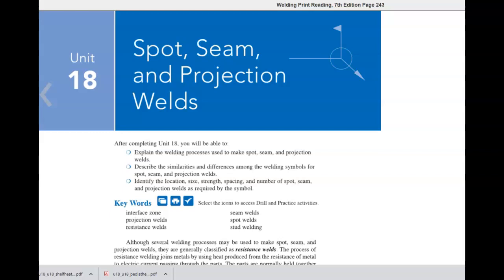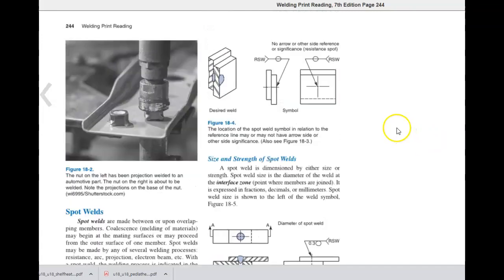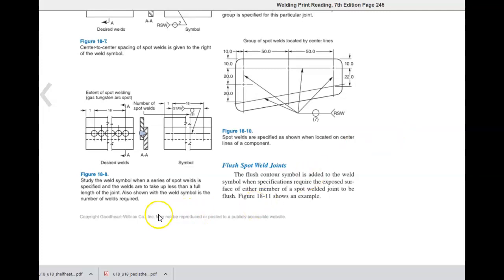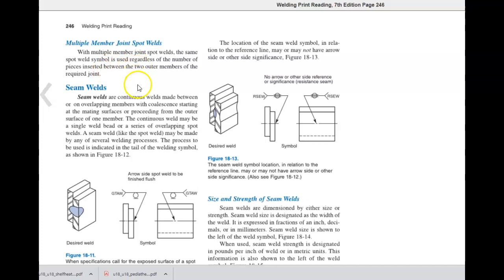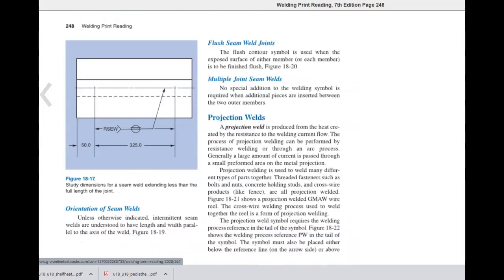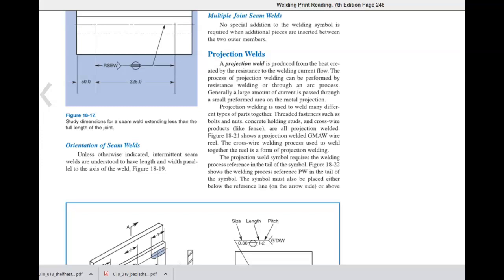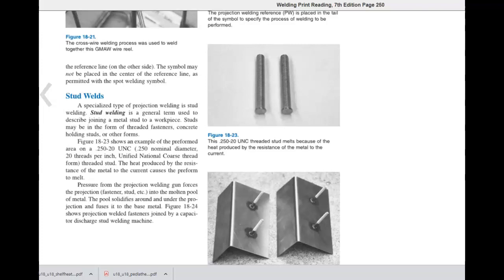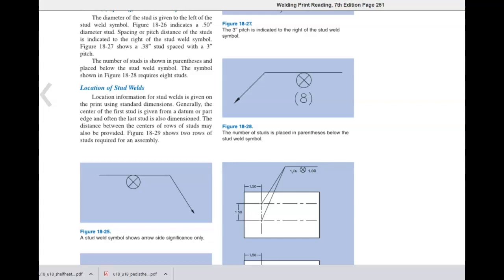Unit 18 - Spot, Seam, and Projection Welds